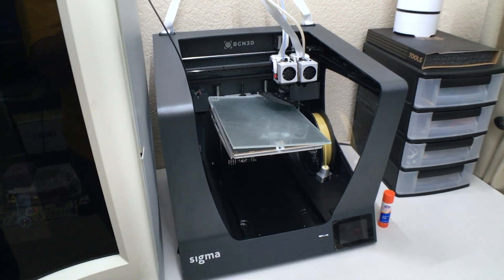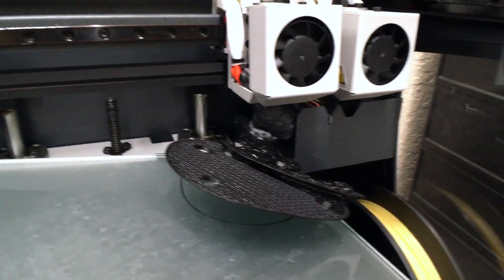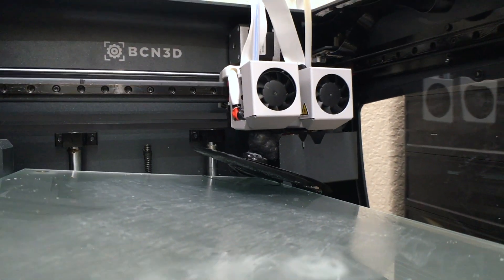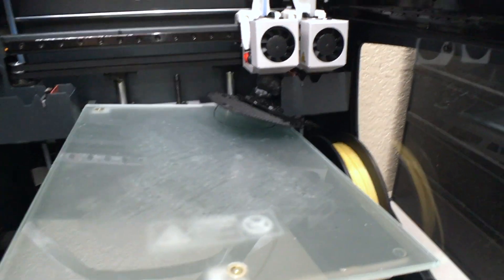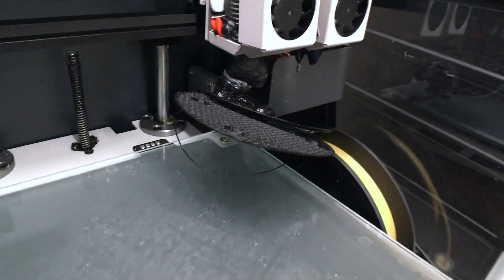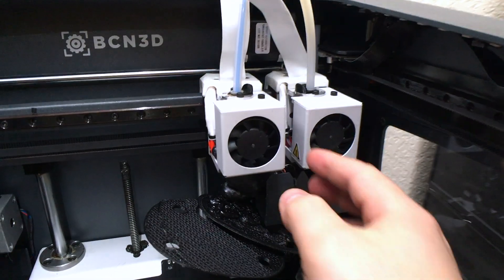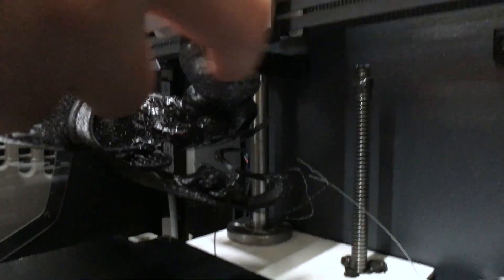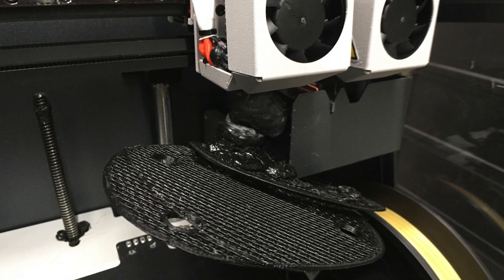How my 3D Printer BCN3D Sigma R17 Crashed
Consequences of the crash:

1. Blocked entire printing head by plastic.
2. Damaged enclosure and probably inner parts inside printing head.
3. Broken linear bearing.
4. Damaged parts of the second (right) printing head.
5. Probably, further problems with PCB.
6. Probably, deformation in the heated bead, moving linear parts and attached carriers.